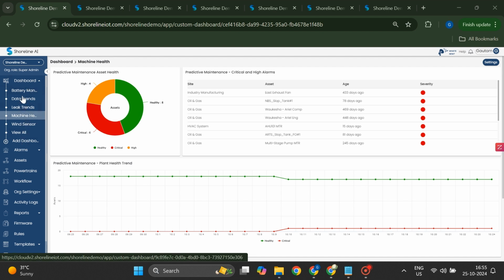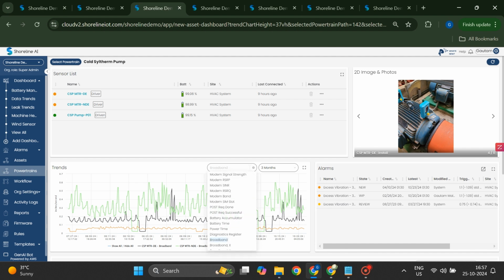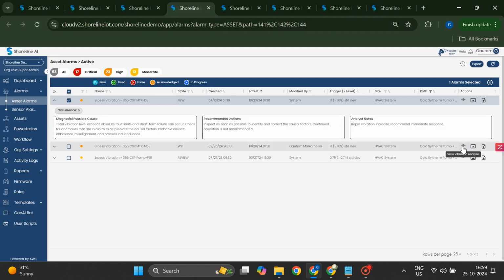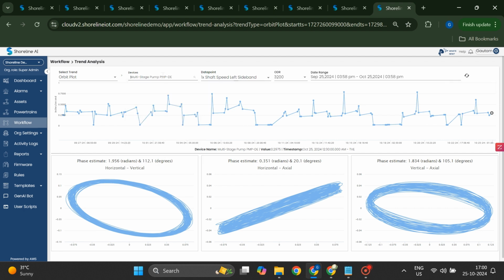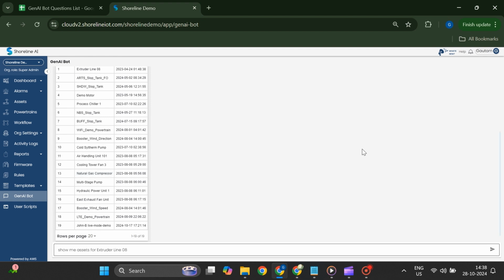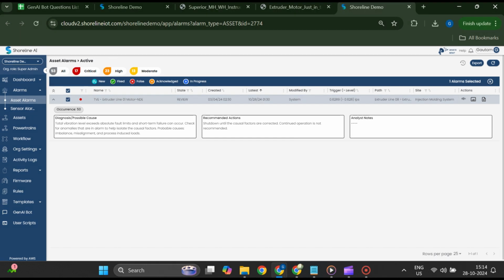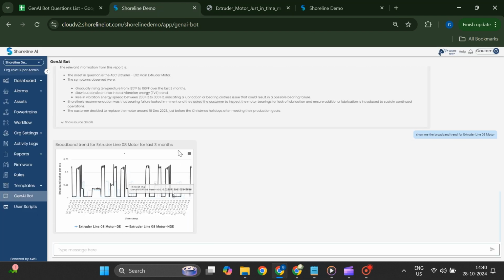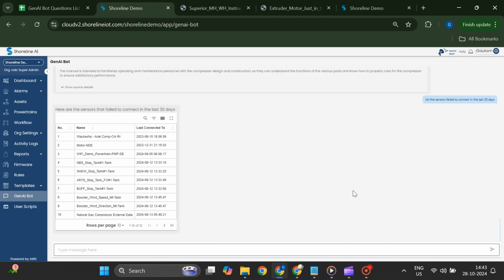Gen AI Virtual Assistant for Shoreline APM Platform